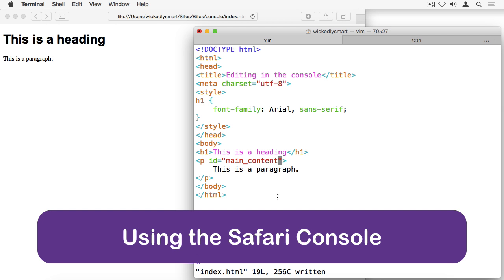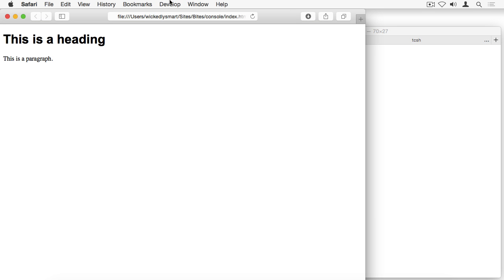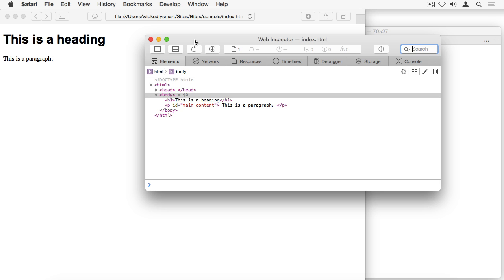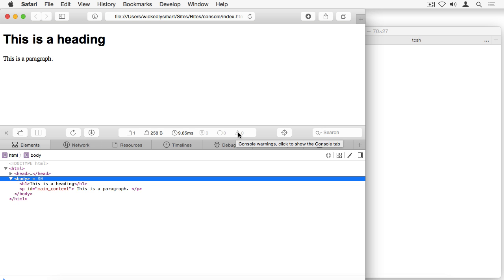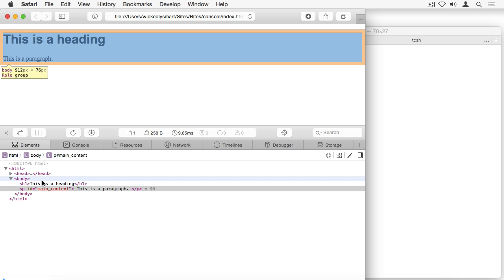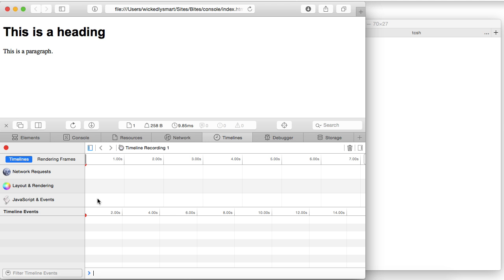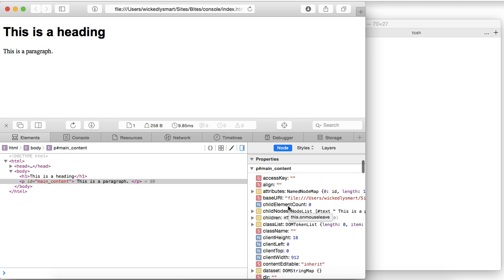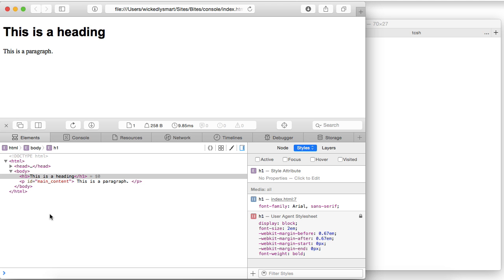Using the Safari Console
In this video, we do a quick overview of all the main features of the Safari console to get you oriented.